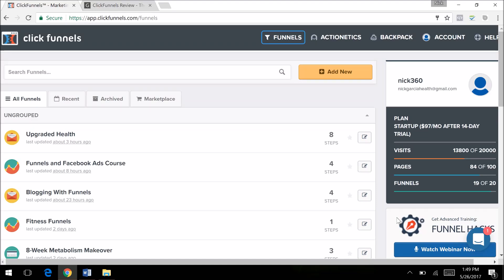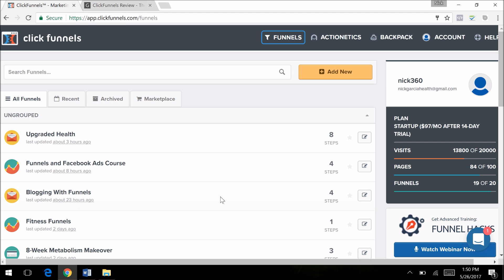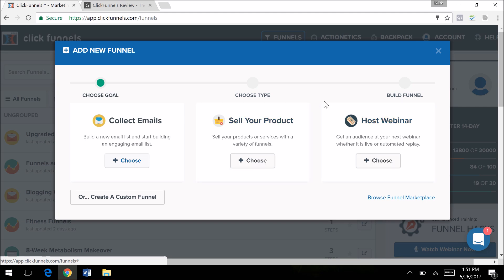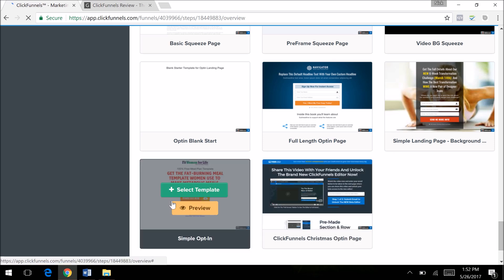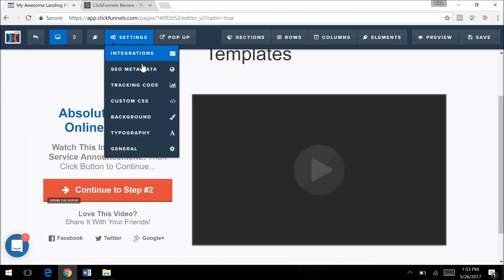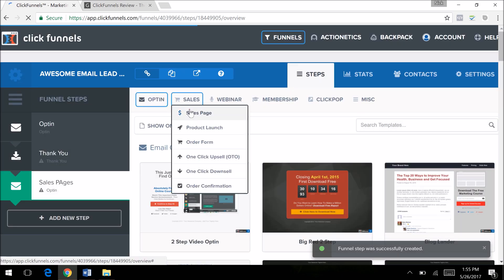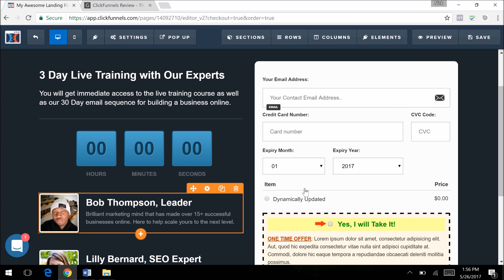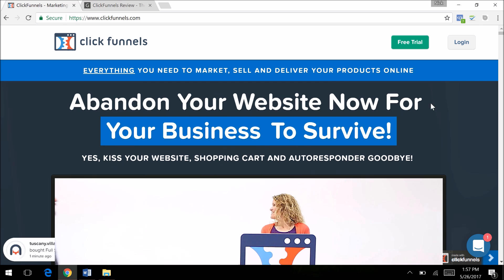What Types Of Sales Funnels Can You Create With ClickFunnels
Ever wonder what types of sales funnels you can make inside of ClickFunnels? Well wonder no more, as I'll explain the various types of sales funnels to create inside of ClickFunnels.

It's easier than ever to make a sales funnel using ClickFunnels. If you need help just ask!